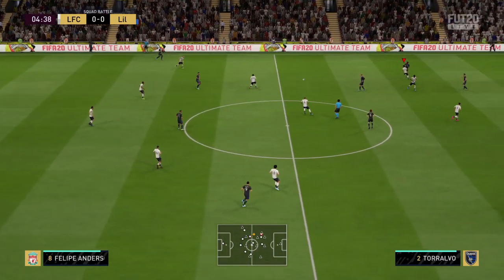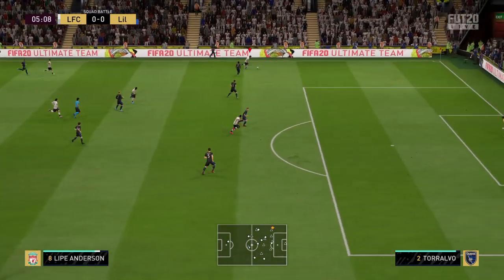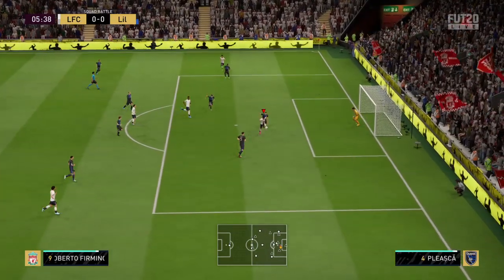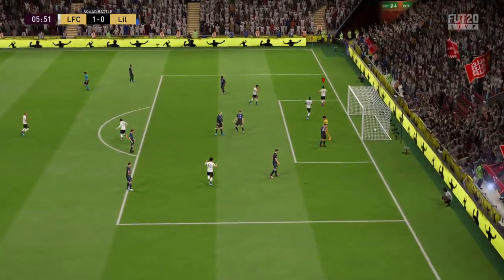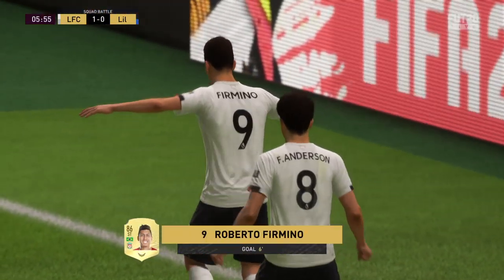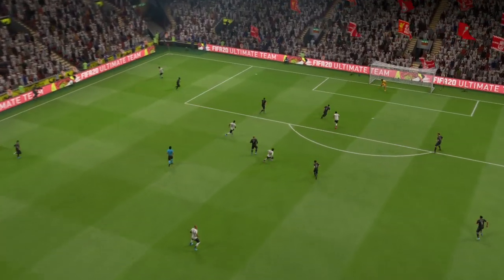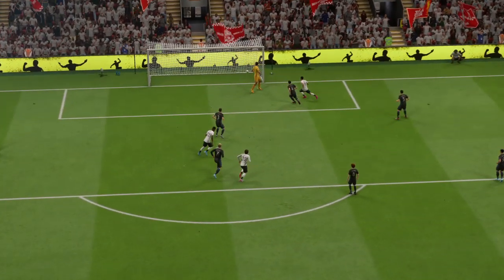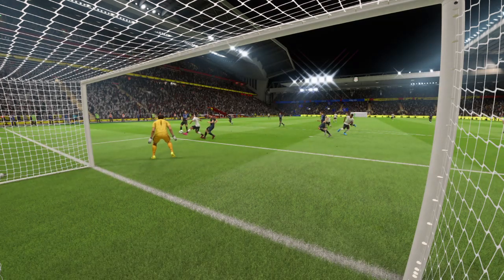FIFA 20 ultimate team ROBERTO FIRMINO scores nice goal